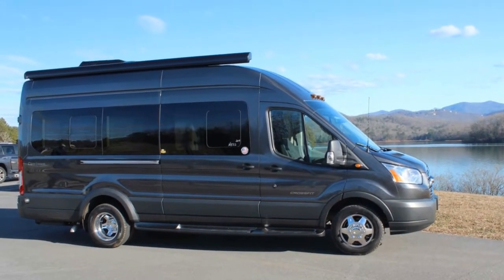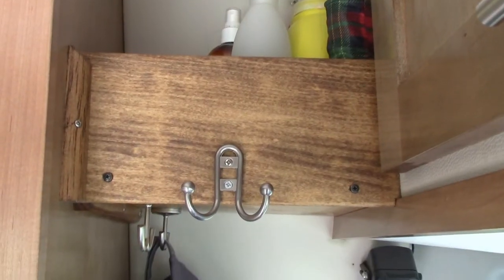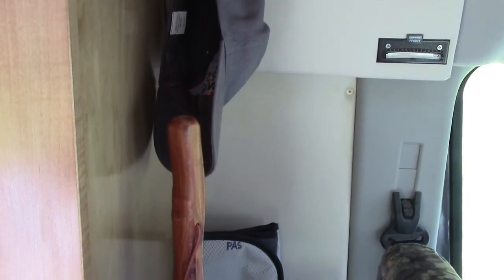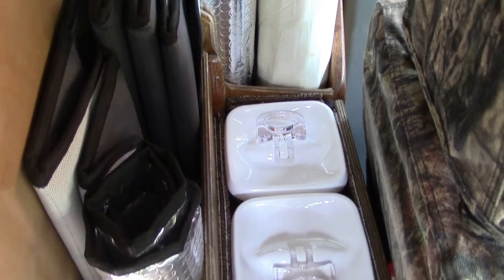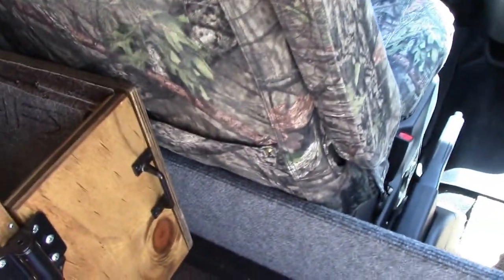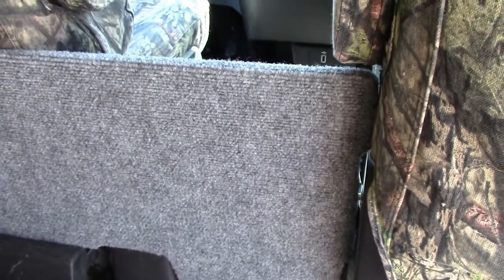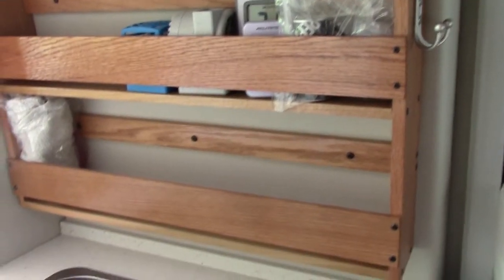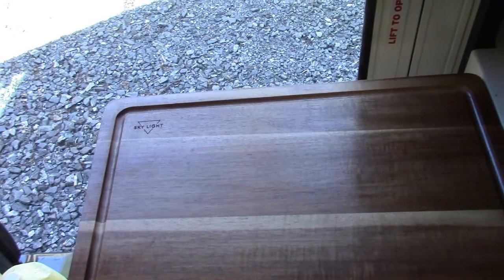RV STORAGE TIPS - Hacks FOR Class B Motorhome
Class B Motorhome – Great Ways to Customize MORE TIPS – HACKS
Amazing ways to customize your class b motorhome
We spend up to 4 weeks traveling and living in our Coachmen Crossfit class B motorhome every few months. That is my husband, myself and our 75 lb. dog EMMA. We are always thinking of ways to add more storage space in every corner of our rig.
My husband has added some great additions and I am so excited to show them to you.
My husband built the shelf behind the driver seat to store items that need to stand upright like laundry detergent, alcohol, any liquid items. He added hooks to hang caps, jackets etc. below the shelf
The lower area he added dividers to hold our front window covers and a cabinet for dogfood. Leaving the area below open so our dog can put her head in that area as we travel. We have found that our dog likes to bury her head in this area.
My husband created this divider to give our dog a place to lay against and it makes it easier for one of us to get up and walk to the back while the RV is moving. The handle is great to support our balance as the RV is moving and we are stepping over the divider.
In the kitchen area my husband build this Amazing 24 “  Double Spice Rack or storage area. It turned out great.
 He also added this folding cutting board to give us more counter space when using the kitchen area.
I am so excited about the new additions to our Class B motorhome.
Many thanks to my wonderful husband for all the hours he spent working on this project!!!
It turned out AMAZING

In the description below the video I will put links to some of the items my husband used in our Coachmen Crossfit Class B Motorhome.

Cutting Board

Shelf Brackets

Door spring Hinge

Music from YouTube Library – If I had a chicken by
 Keven MacLeod